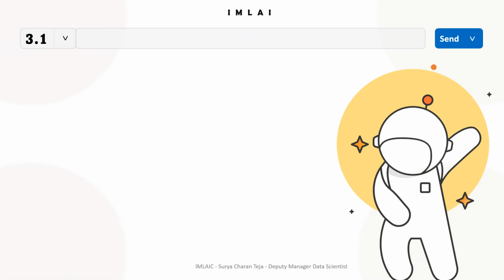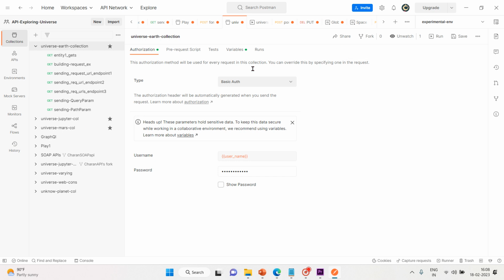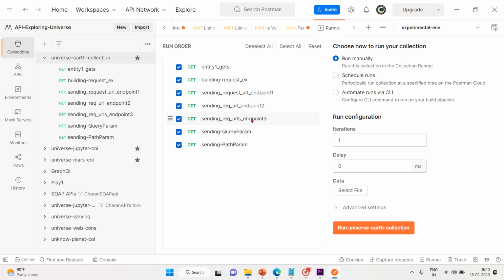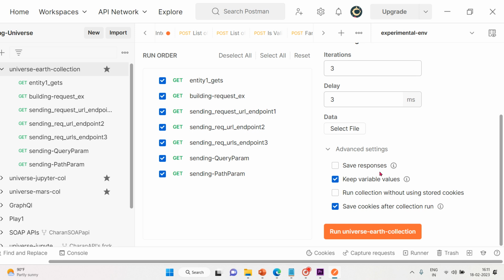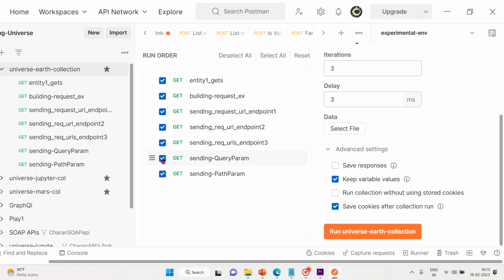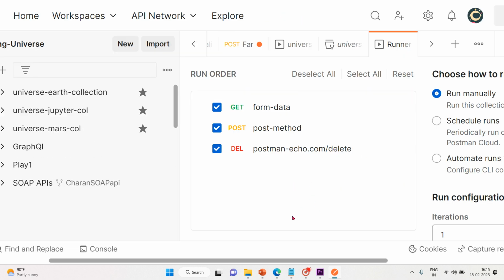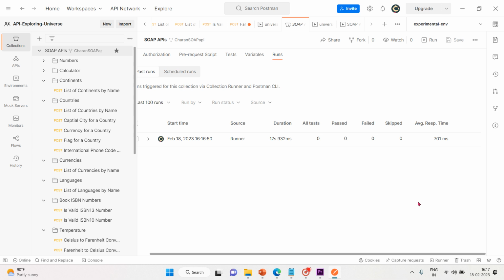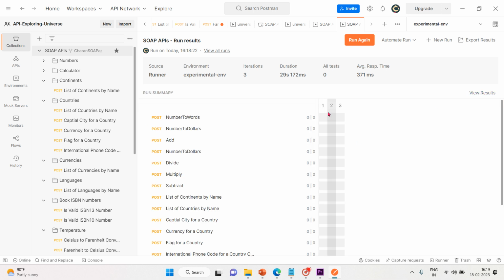24 Configuring collections and running them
24 Configuring collections and running them